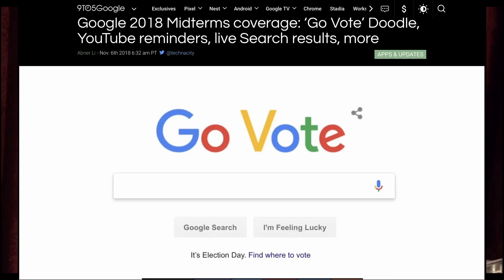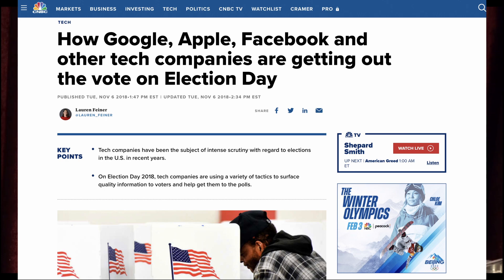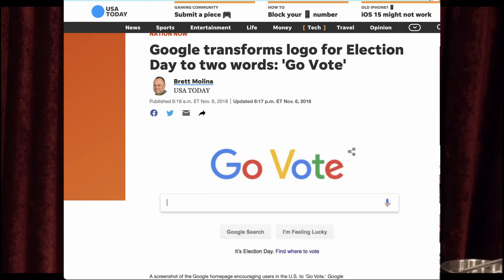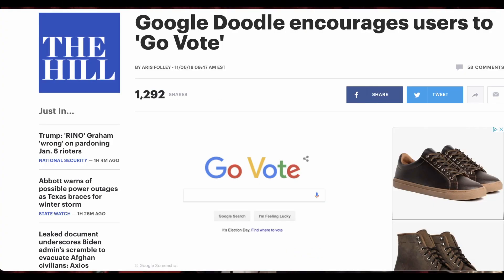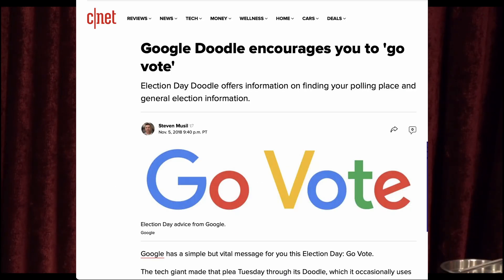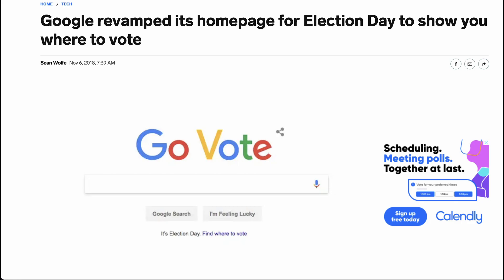How one Tech Giant can influence Elections, Dr Robert Epstein Explains to Joe Rogan #1768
#1768 Dr Robert Epstein explains how a big tech giant can easily influence the out come of an election